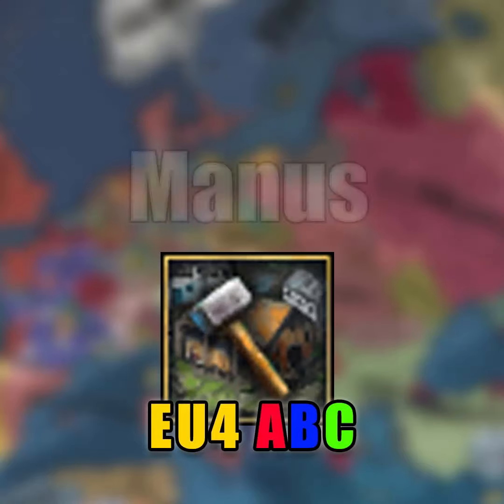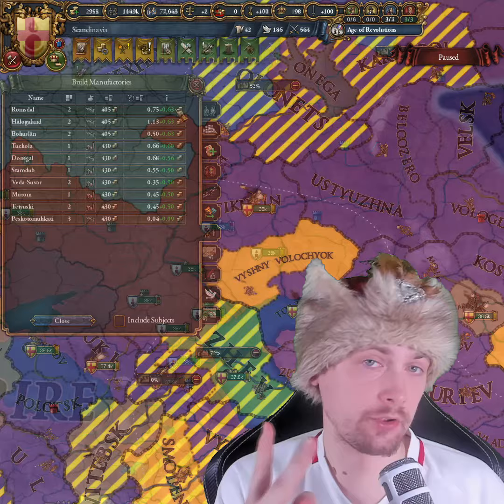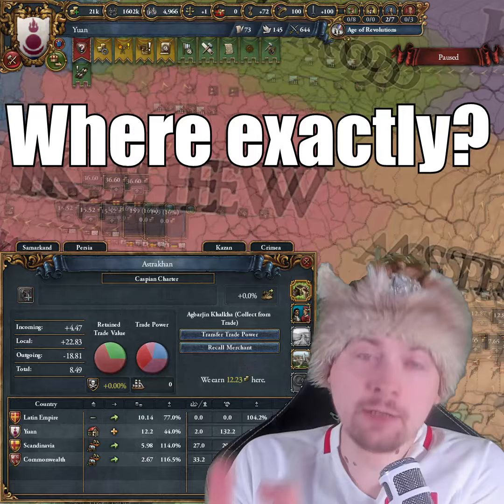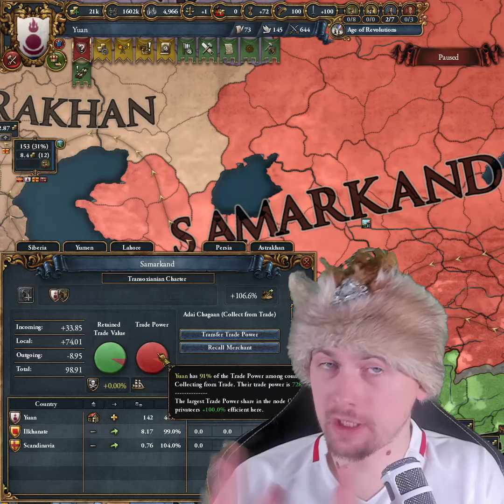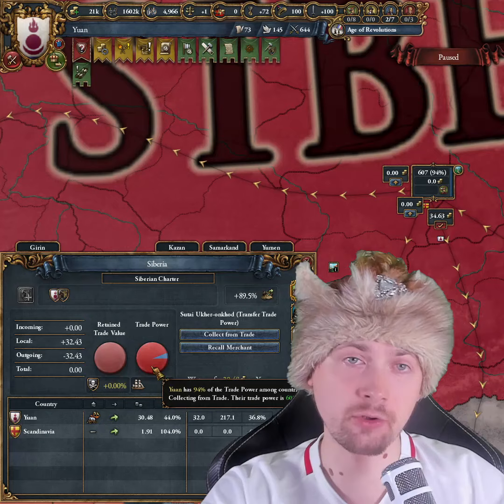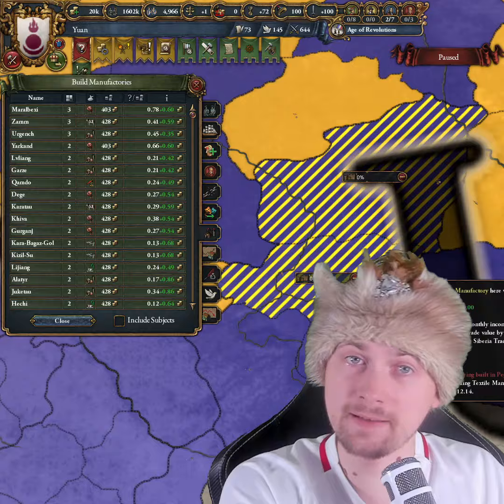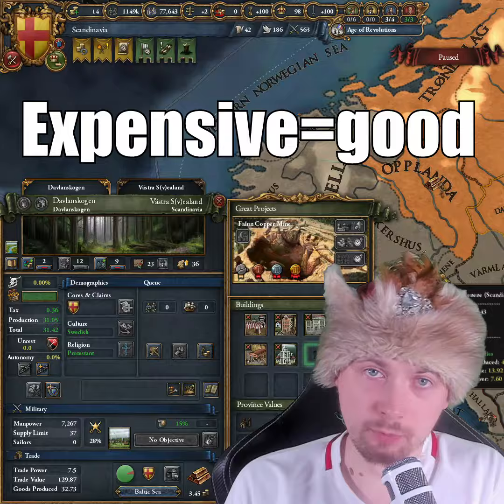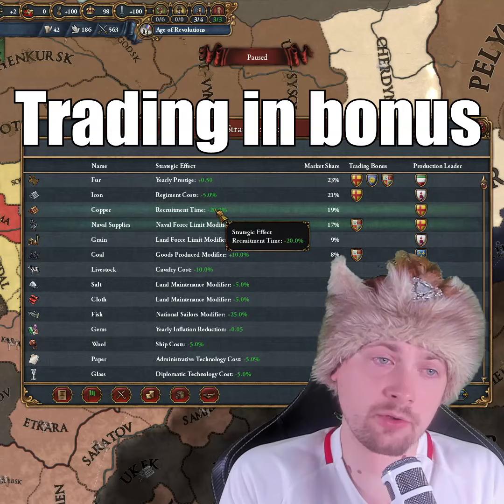You Were Building Manufactories WRONG WAY | EU4 ABC